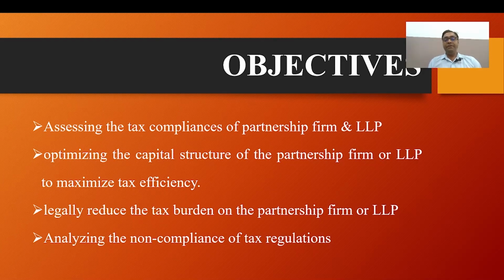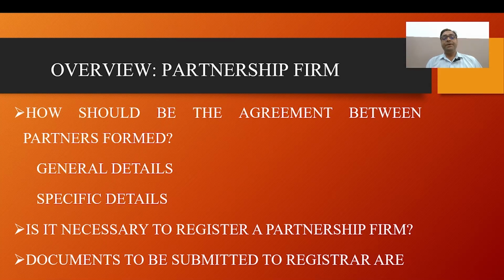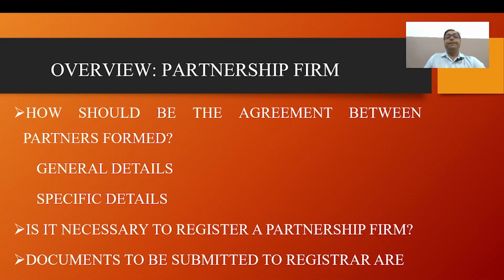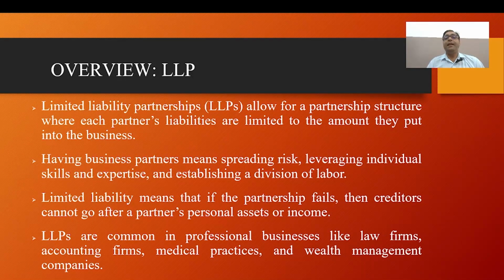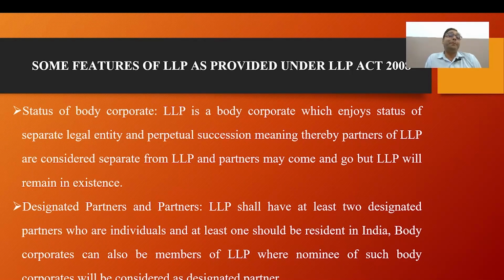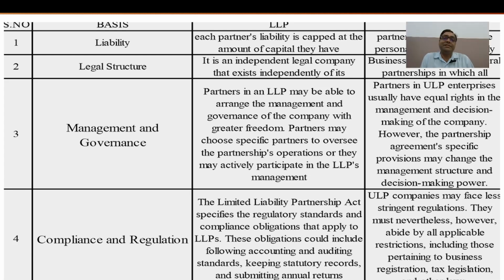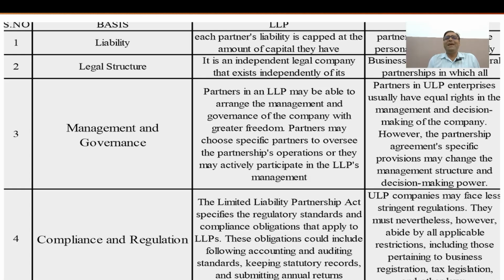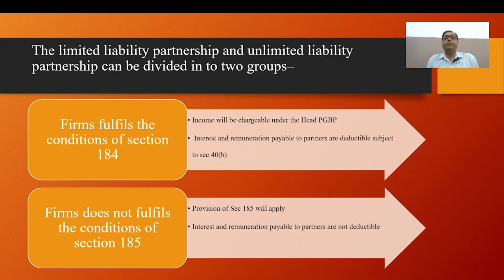Unit - 2.3 - 1 LLP AND PARTNERSHIP FIRM